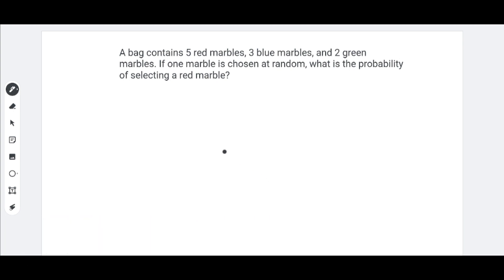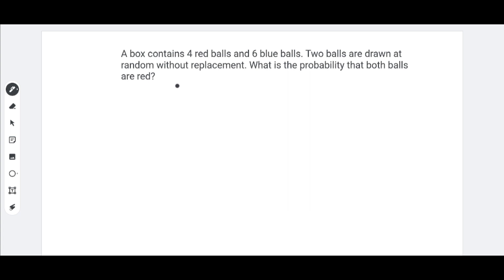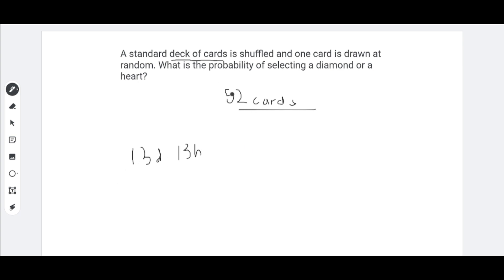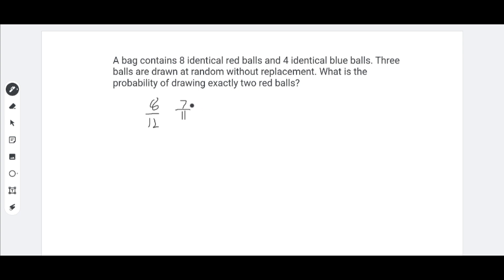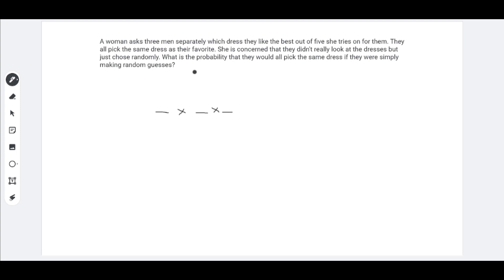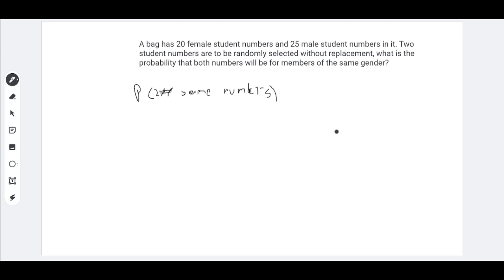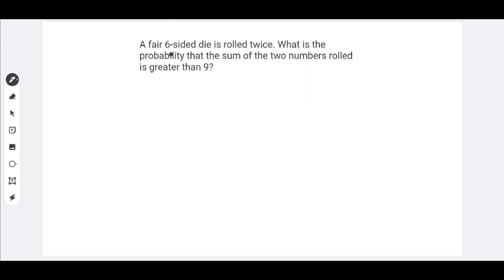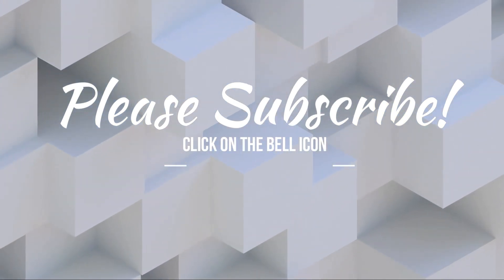AMC 8 Probability Problems | With Solutions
In this video, I will be covering probability problems in three different categories – easy, medium, and difficult.  I will show you step by step solutions to these problems. These problems will be a great way to prepare you for AMC 8.

TIMESTAMPS 🕛
0:15 Easy Problems
         1:25 Easy Problem 2
          2:40 Easy Problem 3
4:15 Medium Difficulty Problems
         6:00 Medium Problem 2
         7:15 Medium Problem 3
9:45 Difficult Problems
         12:30 Difficult Problem 2
         16:00 Difficult Problem 3
18:20 Challenge